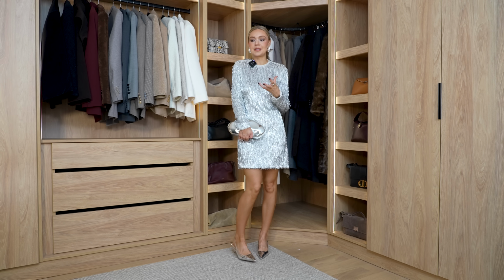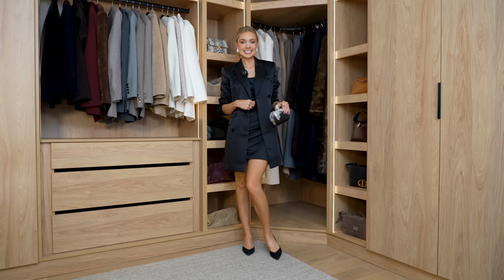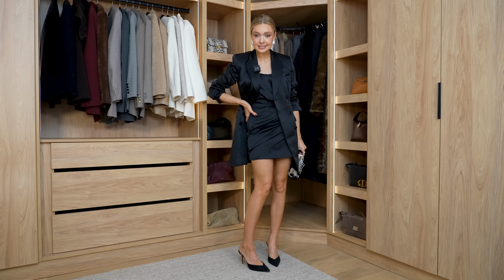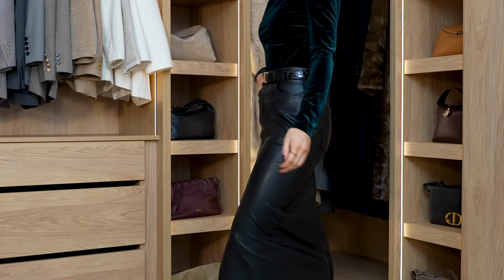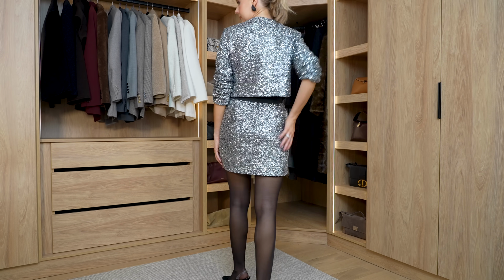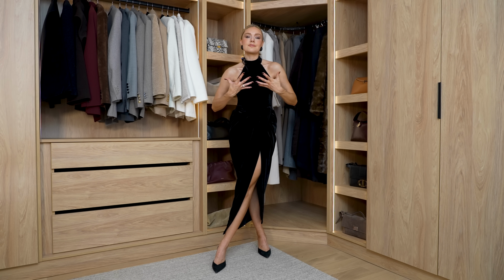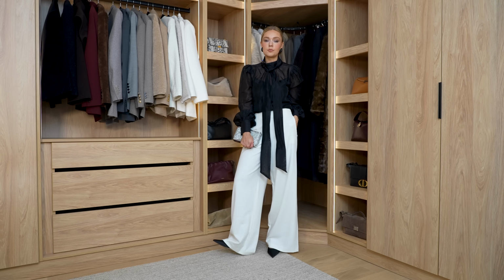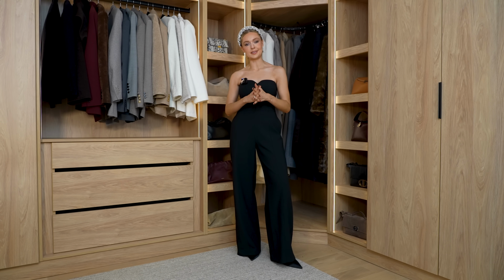THE BEST PARTY OUTFIT IDEAS FOR CHRISTMAS!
Velvet bodysuit (S - runs small so would have been better with size M)